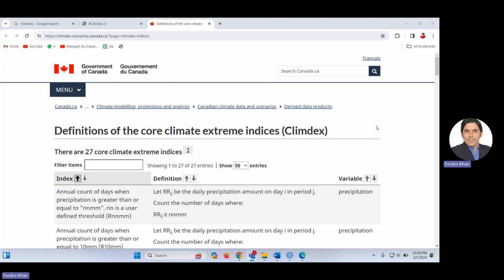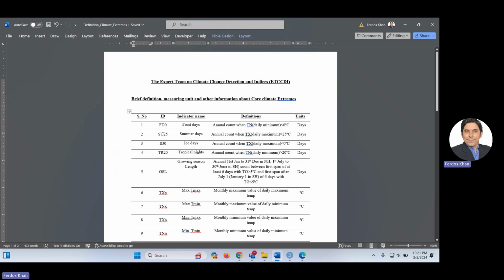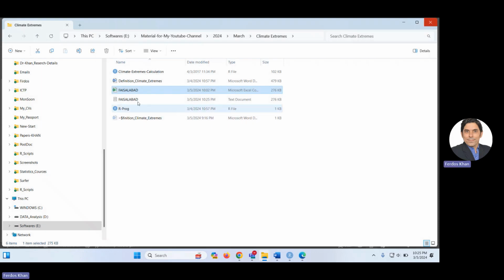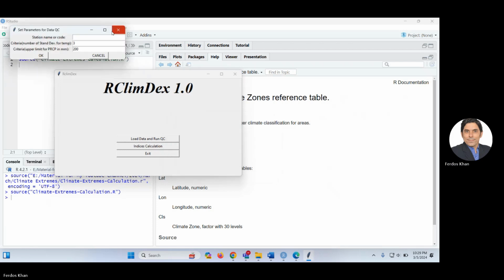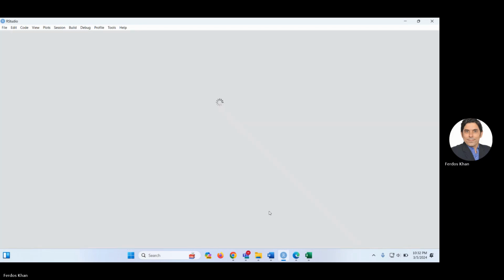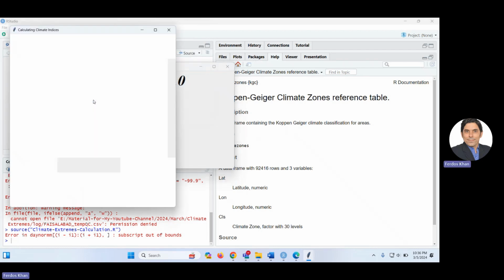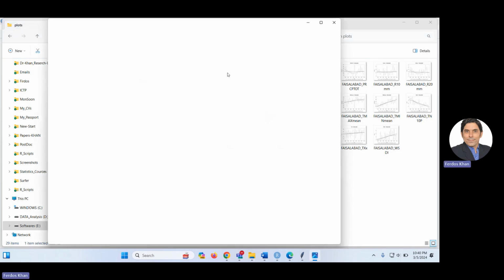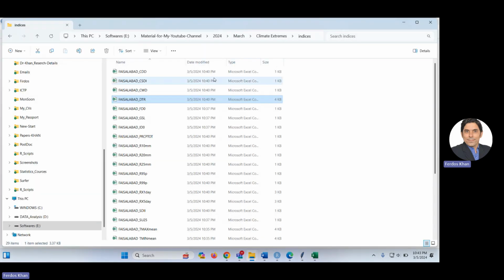Climate Extremes, Required Data Format and their Calculation in R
This video explains three things related to climate extremes:
1. Climate extremes and climate extremes indices
2. Required data format to calculate these climate extreme indices
3. Calculation of these climate extreme indices using R